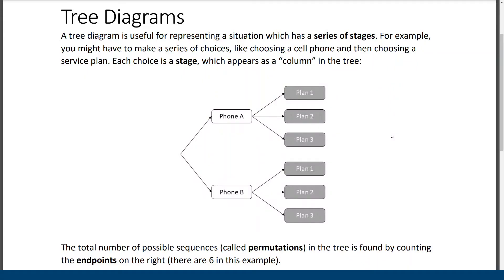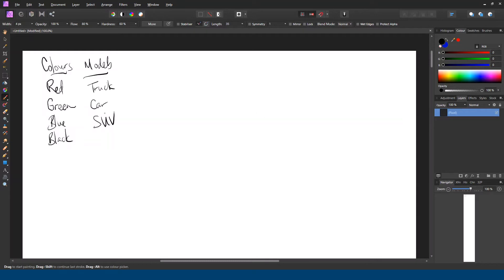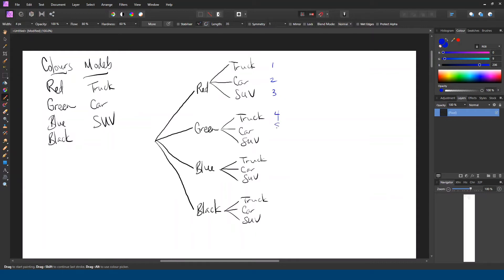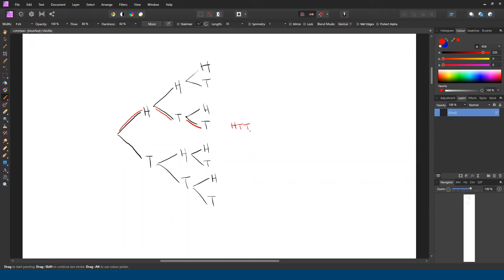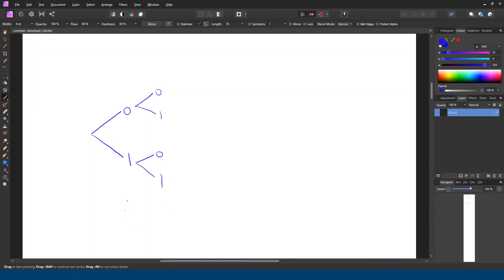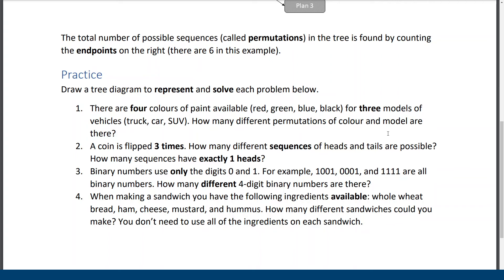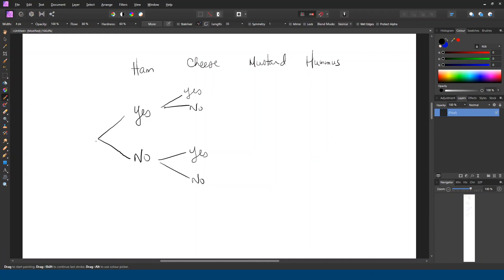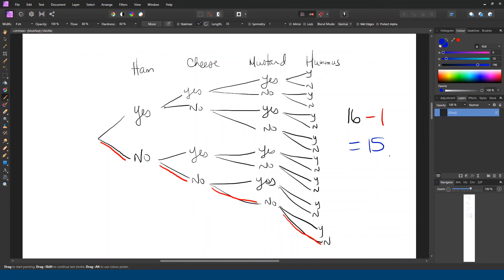MDM4U - Introduction to Tree Diagrams (Combinatorics)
Some simple examples of how to use tree diagrams to represent and solve counting problems.